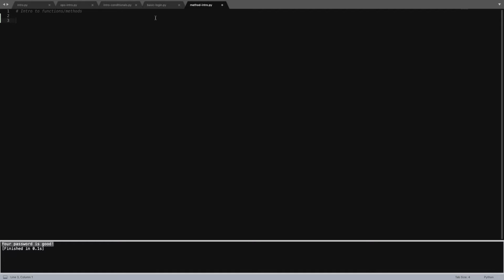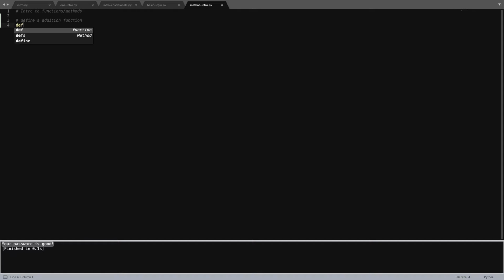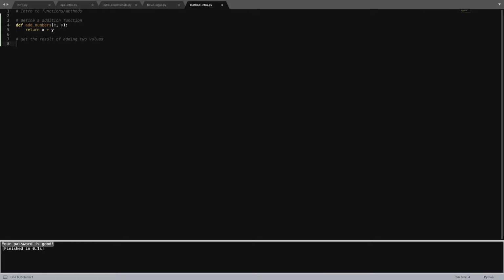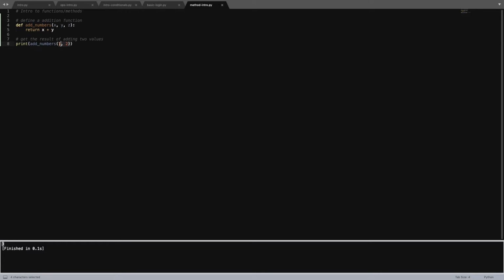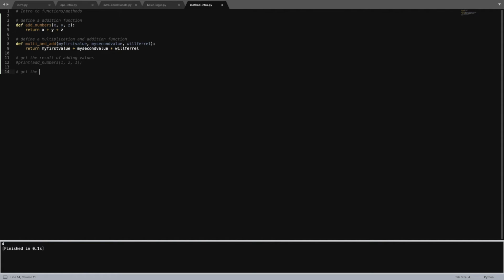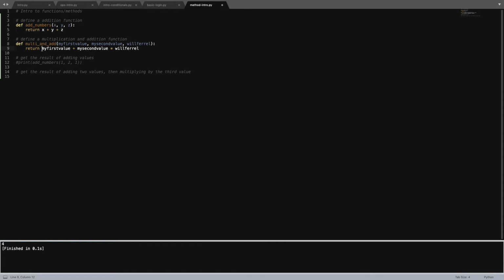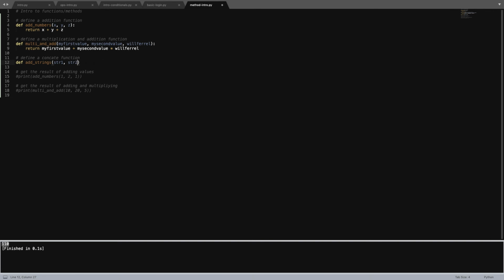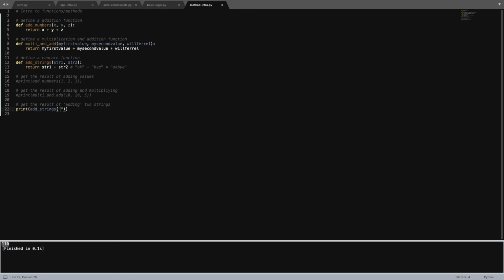Intro To Python Part 4.2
Introducing you to functions/methods. We need to expand our login app and by understand functions in python we can surely do so!